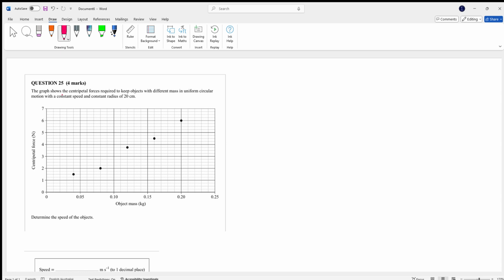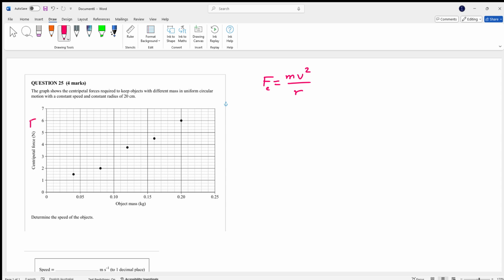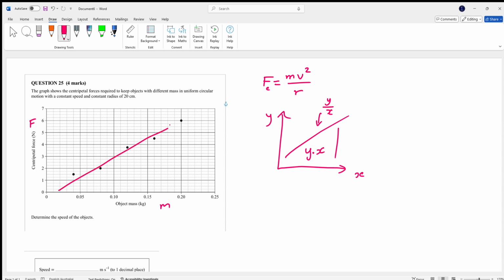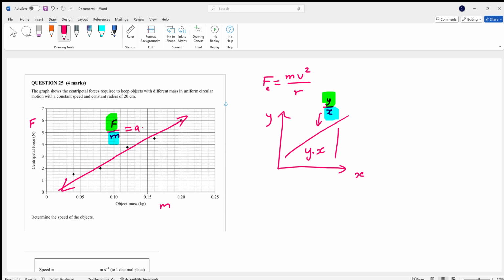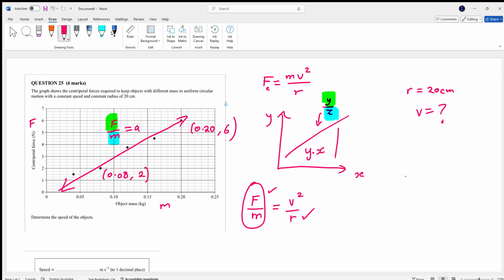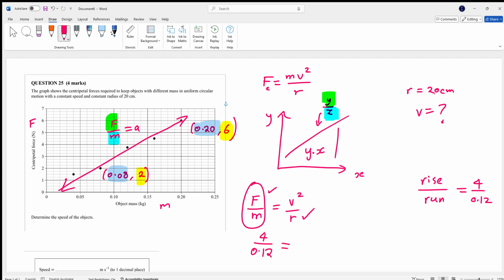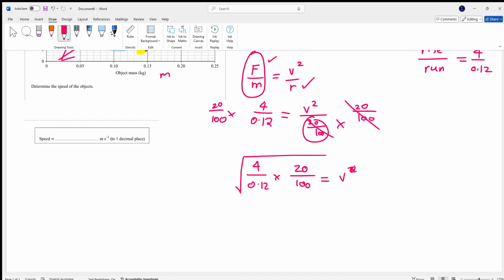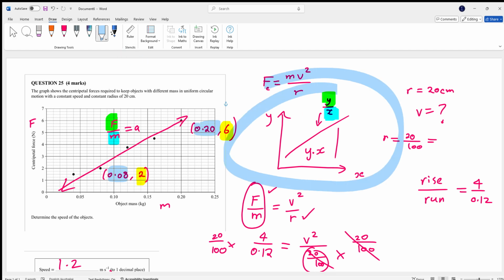QCAA: 2021 Physics External exam paper 1 short response question 25 explained